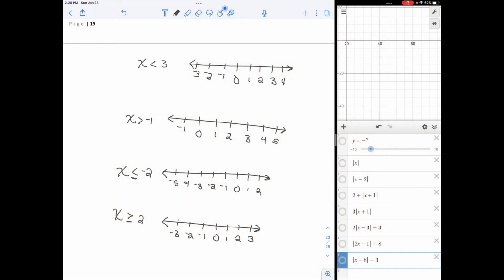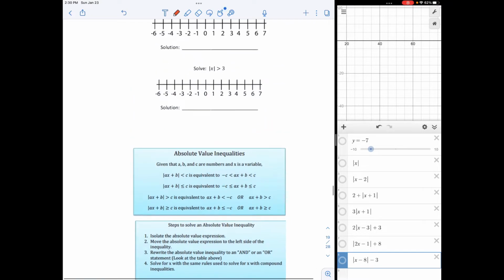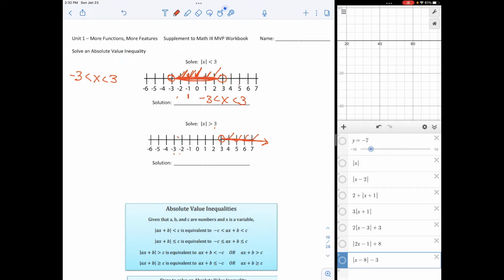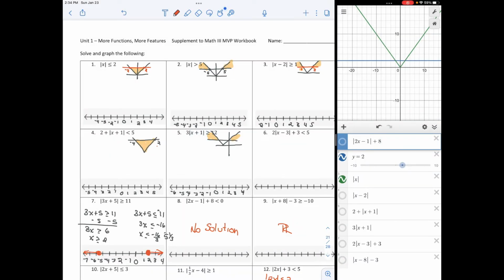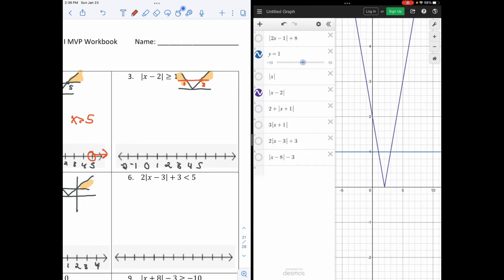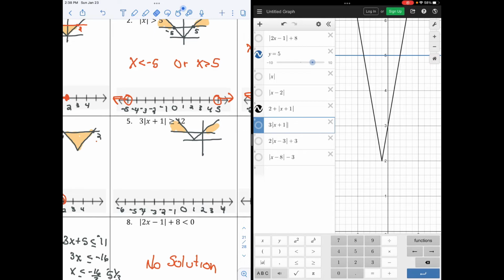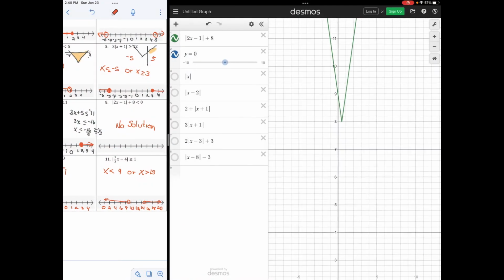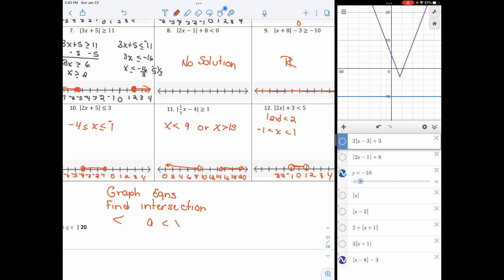Math III Absolute Value Inequalities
Solve Absolute Value inequalities using Desmos